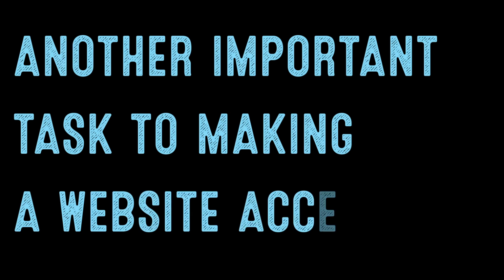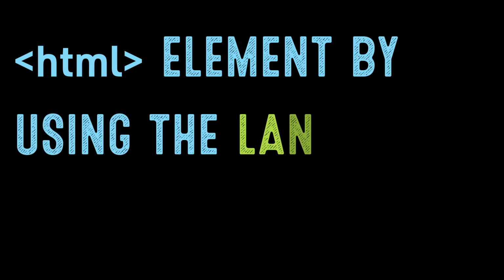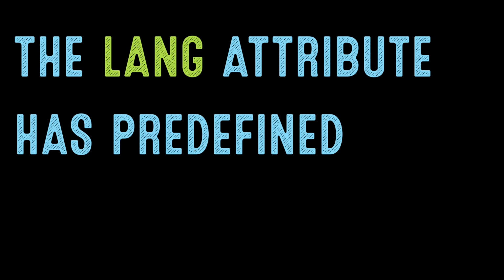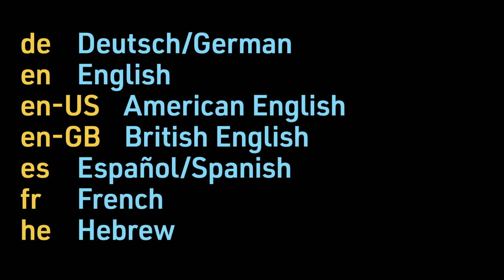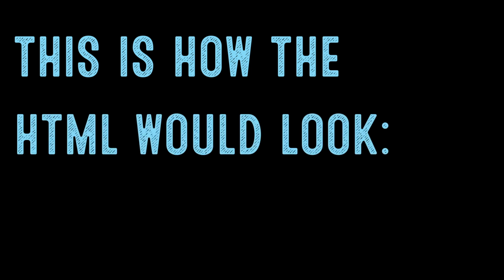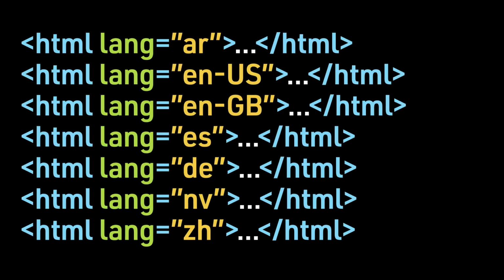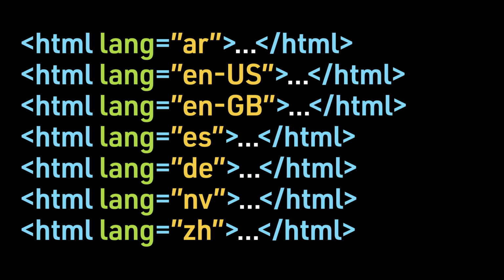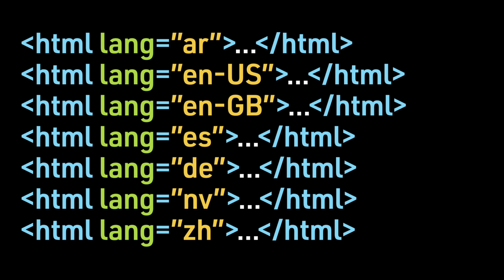Coding for Beginners: Web Accessibility #15— Declare the Language of Your Website For Accessibility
Another important task to making a website accessible is to declare the language of a webpage. This is accomplished by declaring the language in the html element by using lang or language attribute.

The lang attribute has predefined values and here are a few examples:

de Deutsch/German
en English
en-US American English
en-GB British English
es Español/Spanish
fr French
he Hebrew
hi Hindi
ja Japanese
nv Navajo
ru Russian
tl Tagalog
ur Urdu
zh Chinese

Watch the video to see how to add this attribute to your code!